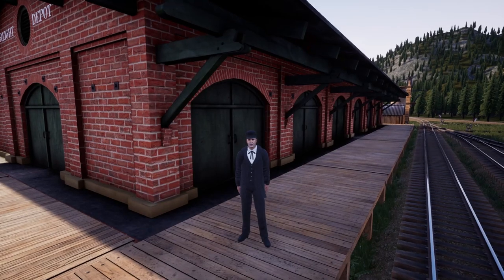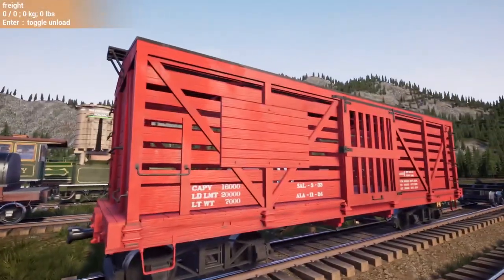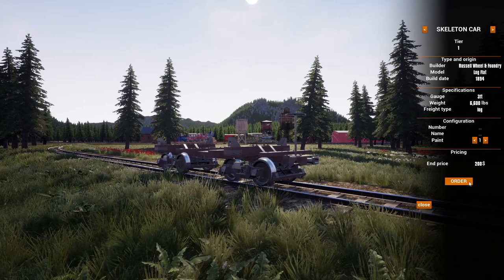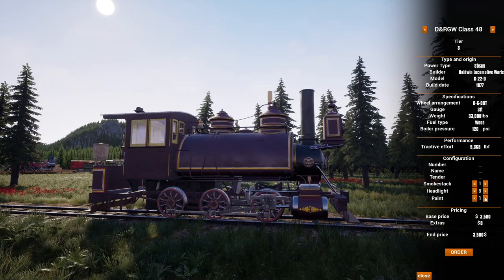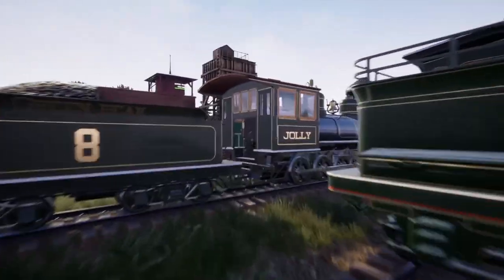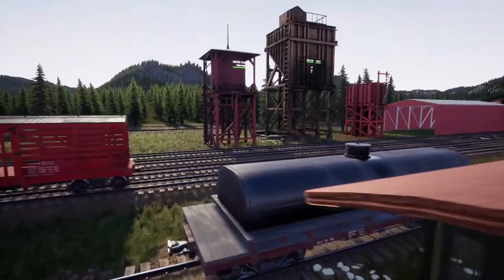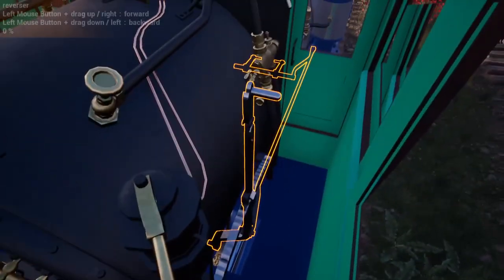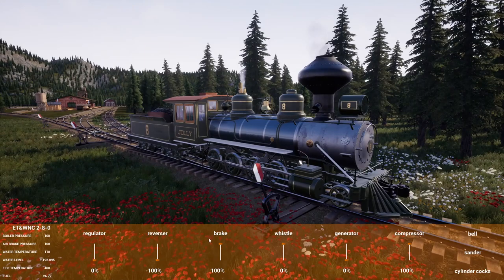The Coal Update Has Arrived In RailRoads Online!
Today we get the long awaited coal update in RailRoads Online!